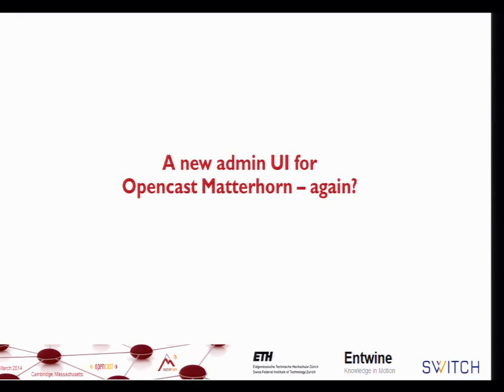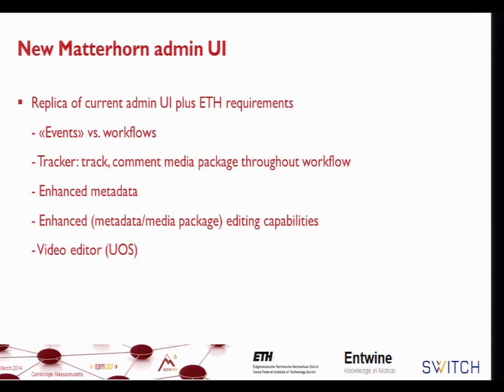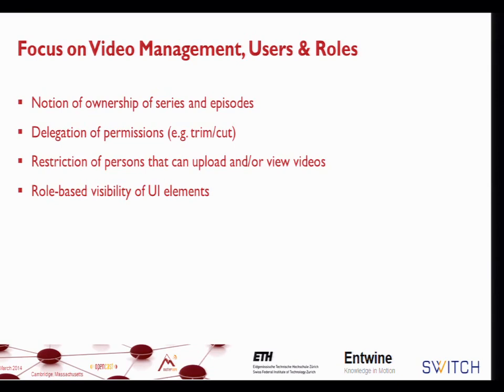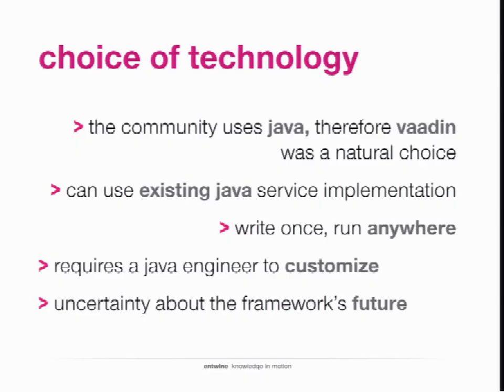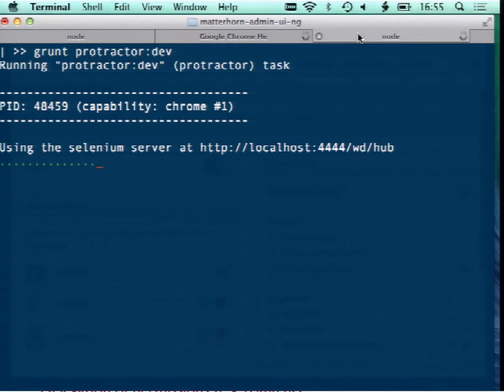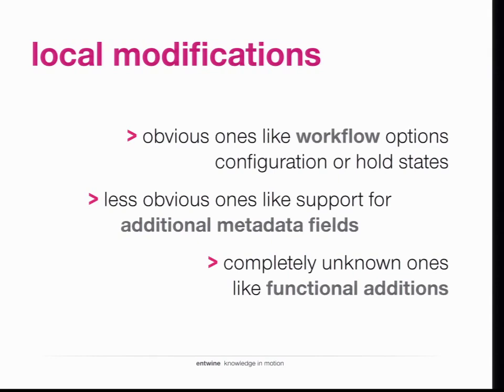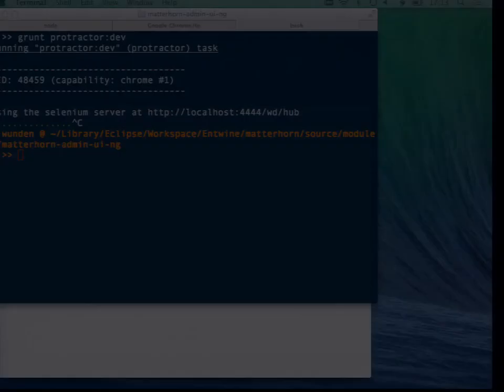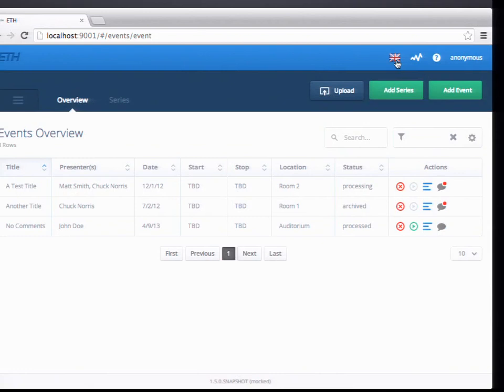A new admin UI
Lecturer: Schulte, Olaf